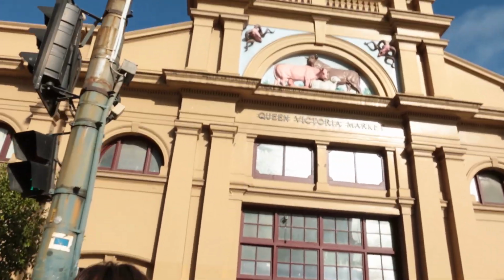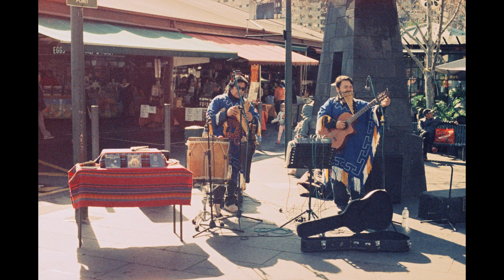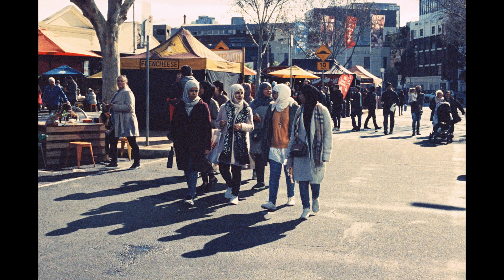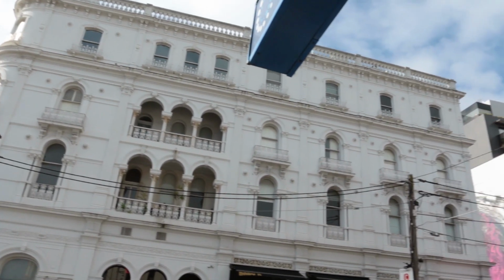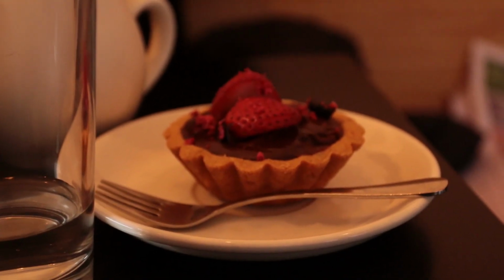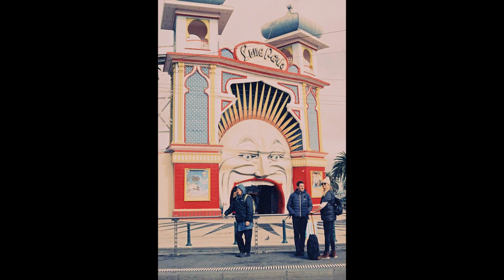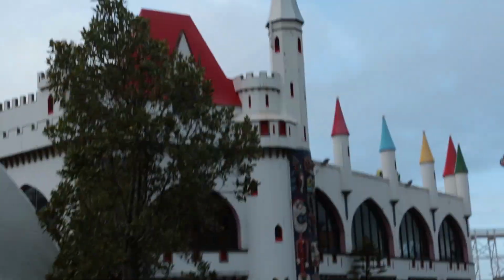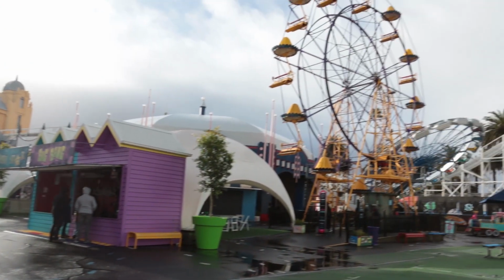FPS Ep 84 - Rollei Vario Chrome in Melbourne (Canon EOS 5)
This week I shoot a roll of Rollei Vario Chrome around Melbourne with my Canon EOS 5! We visit the Queen Victoria Market and Luna Park, check it out!
Josh:
Street Photography -